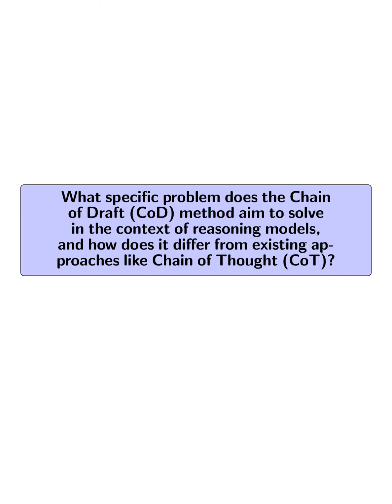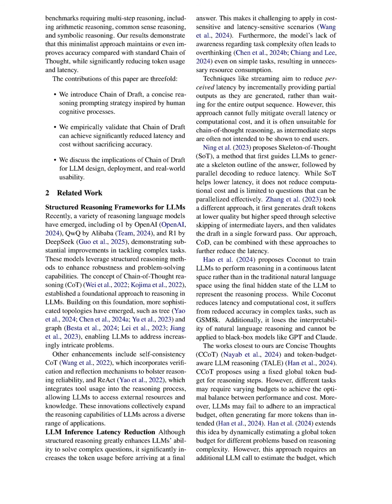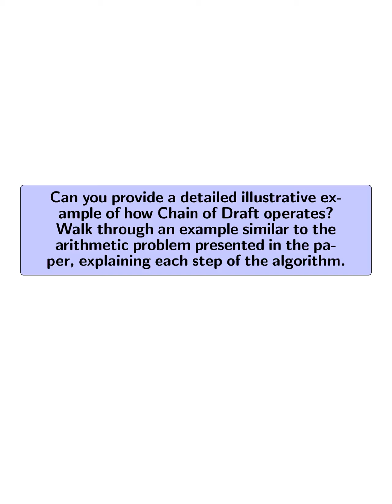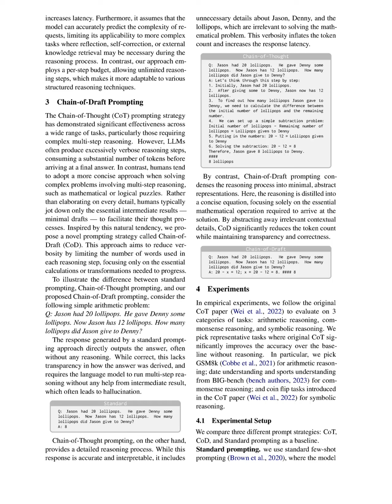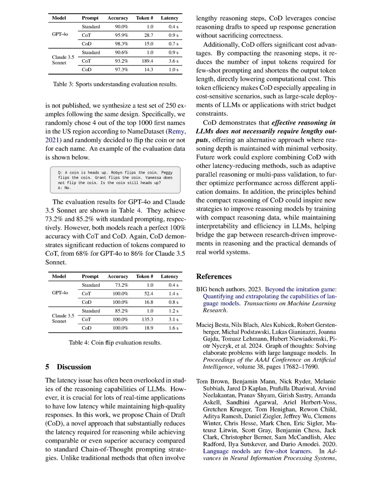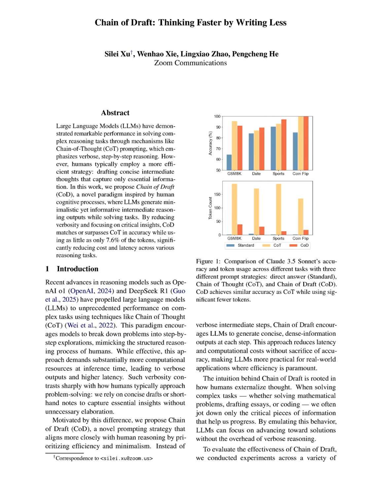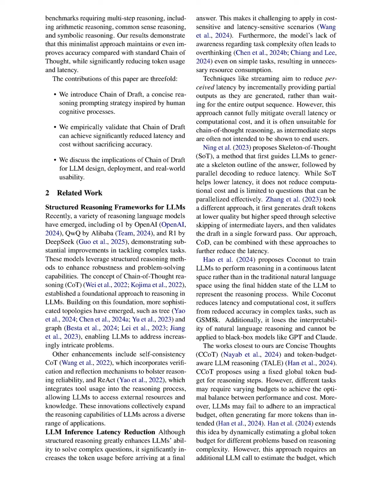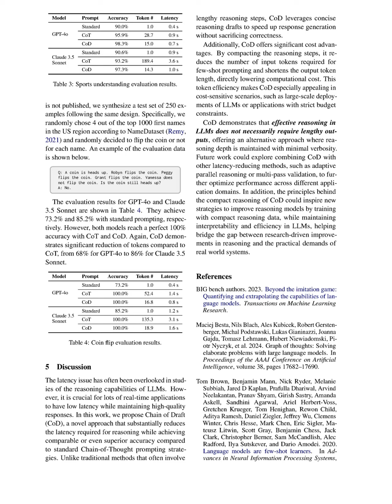[QA] Chain of Draft: Thinking Faster by Writing Less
The paper introduces Chain of Draft (CoD), a method for LLMs that generates concise intermediate reasoning, improving efficiency and accuracy compared to traditional verbose approaches like Chain-of-Thought (CoT).